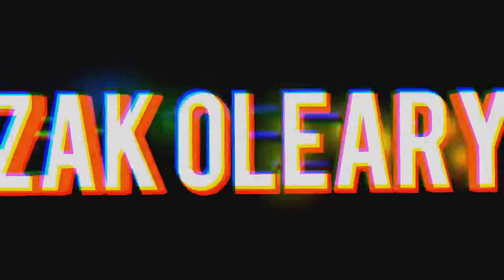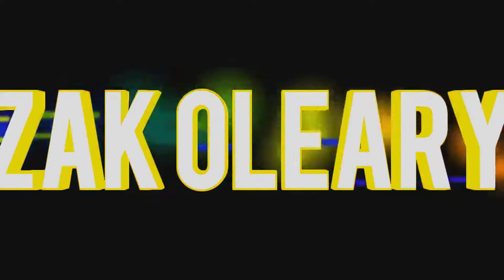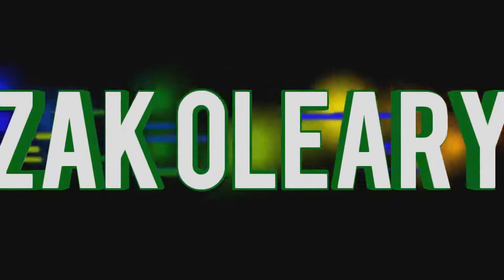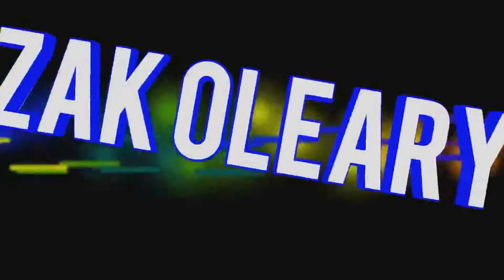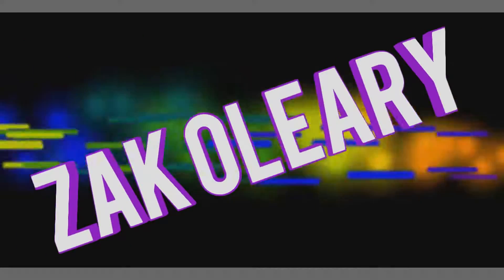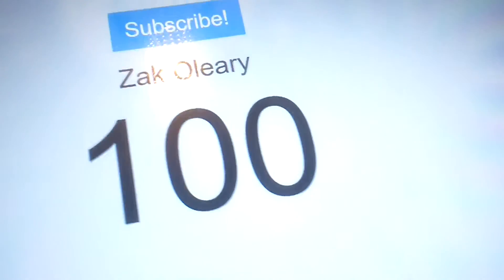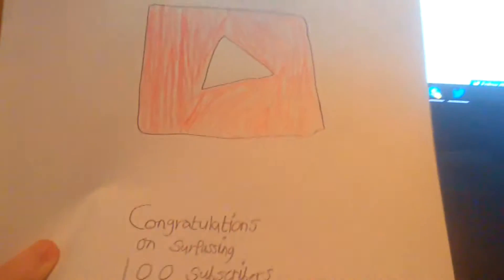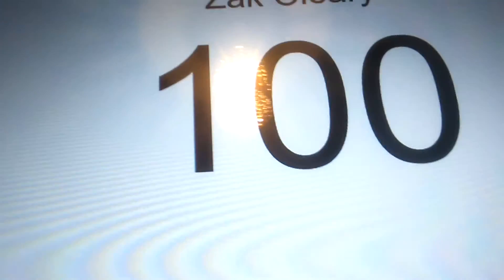100 SUBSCRIBERS SPEACIAL